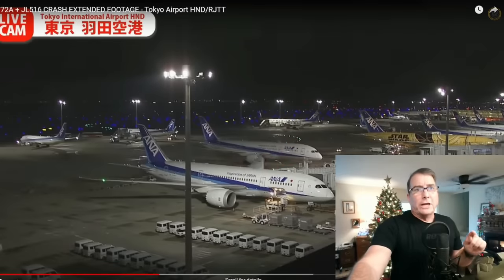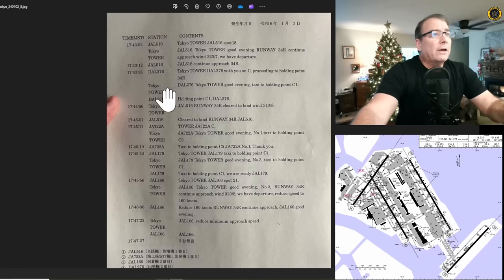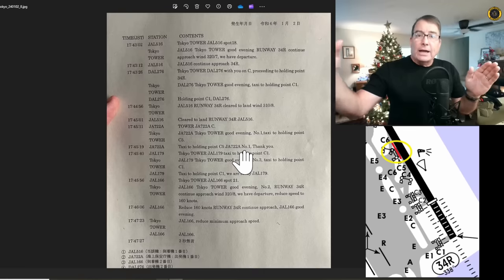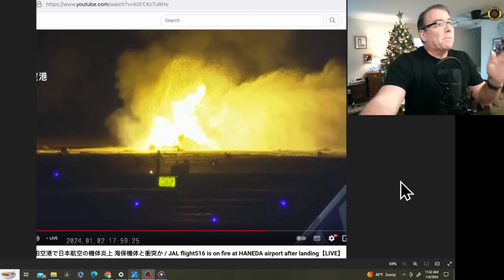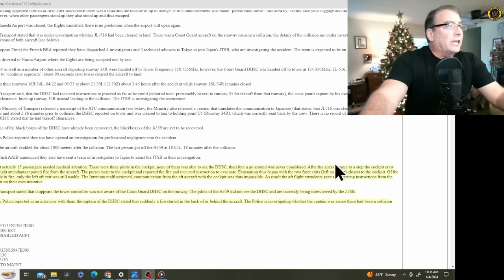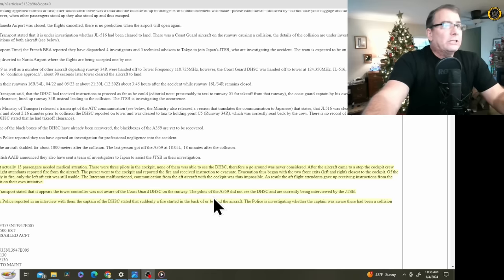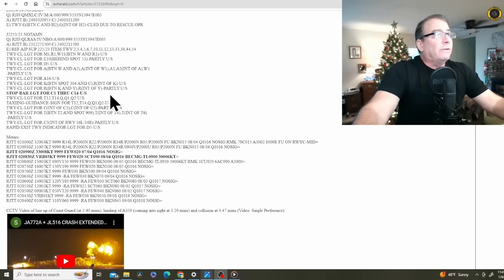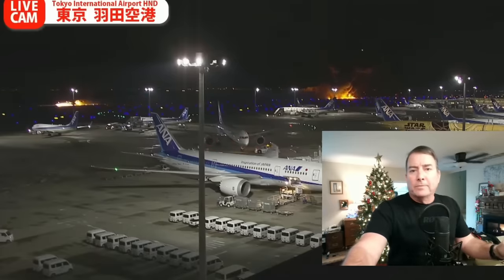Haneda Collision UPDATE 4 Jan 2024